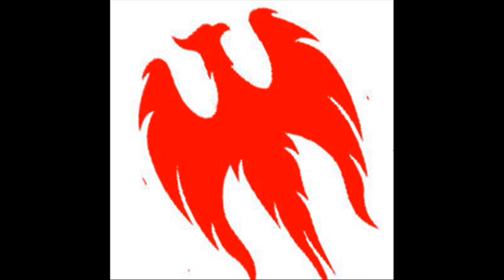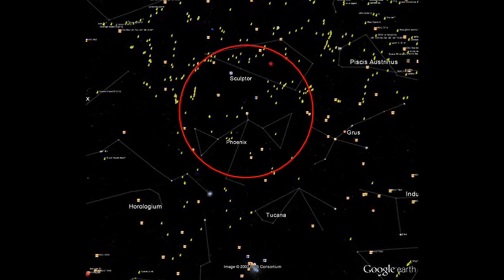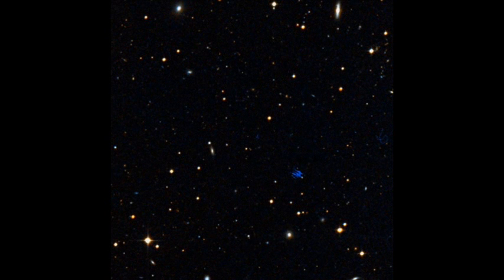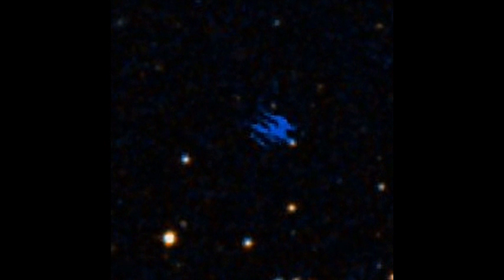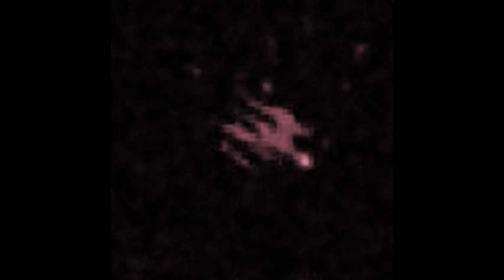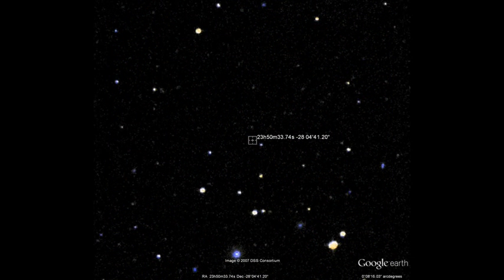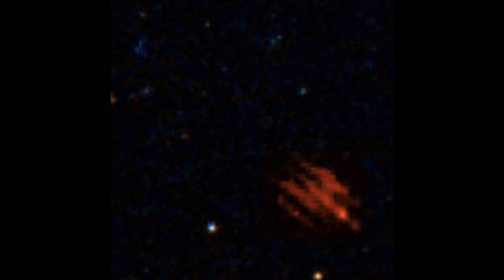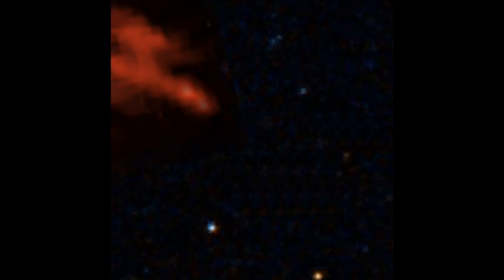Cool Object with wings found in space Awesome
Planetkrejci: This object is near the Constellation of Phoenix, which is kind of fitting. Don't know what it is but it looks AWESOME. Go Check it out. Coordinates 23h50m33.74s -28 04'33.20" Wikisky and Aladin.